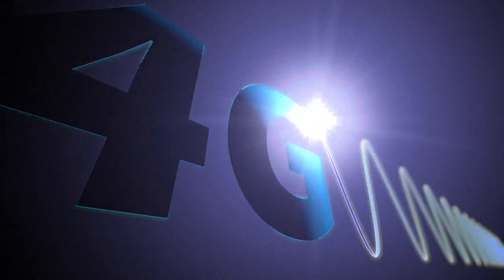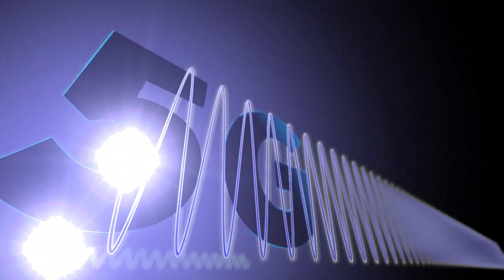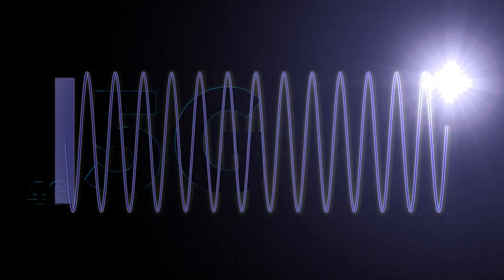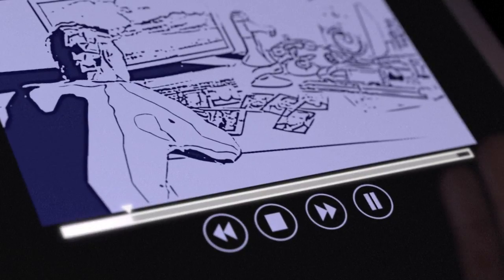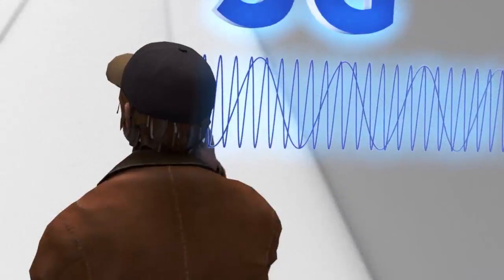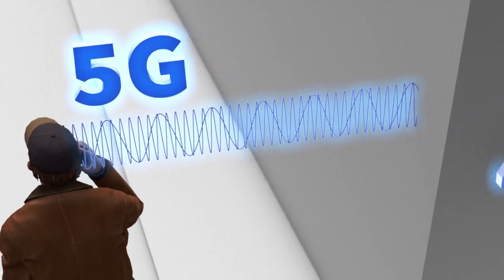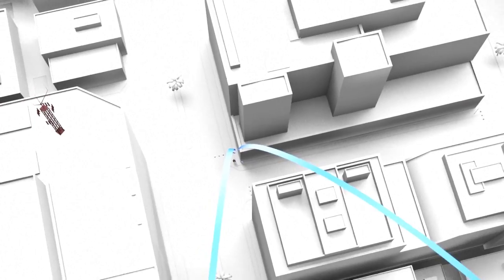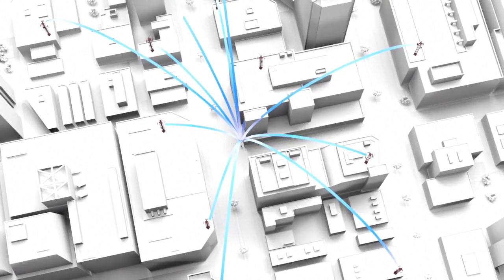The 5G revolution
5G is bound to be a major focus of Mobile World Congress 2019, taking place in Barcelona Feb. 25-28.Videographic explaining fifth generation mobile, or 5G wireless technology, that will bring near-instantaneous connectivity, vast data capacity and futuristic technologies. VIDEOGRAPHICS